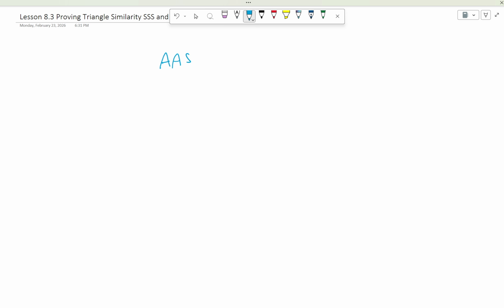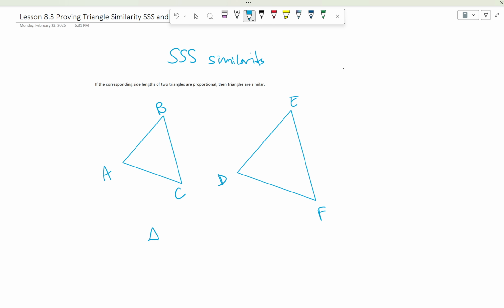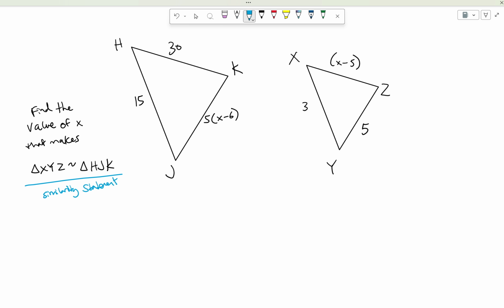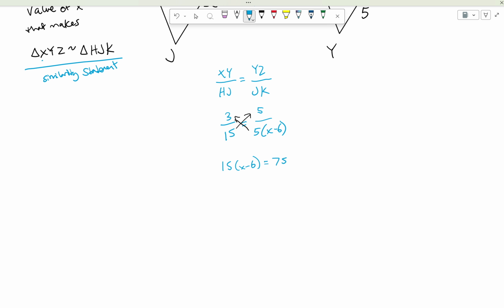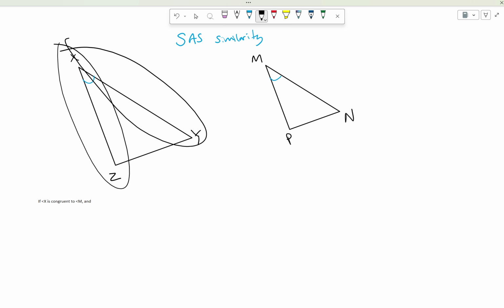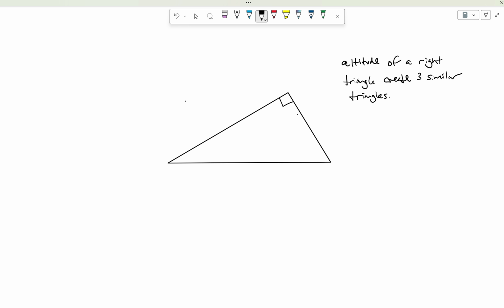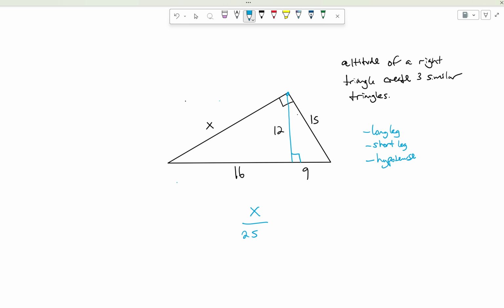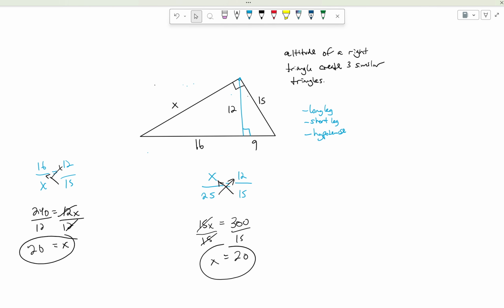Geometry Lesson 8.3 Proving Triangle Similarity SSS and SAS